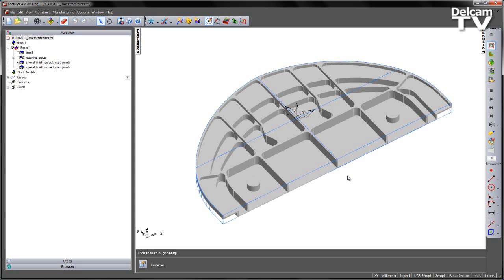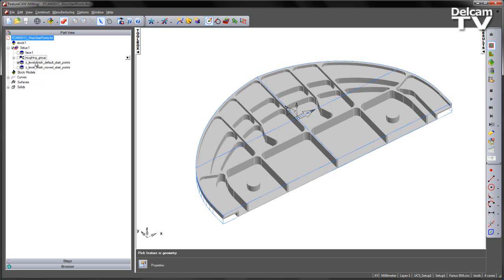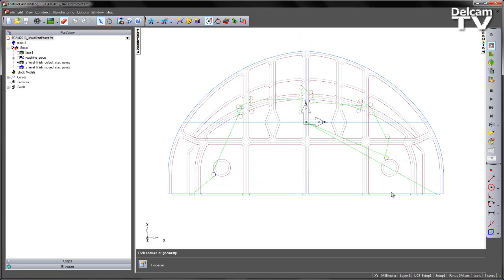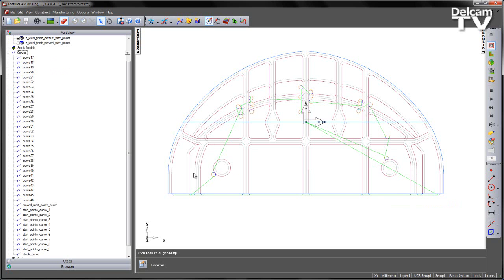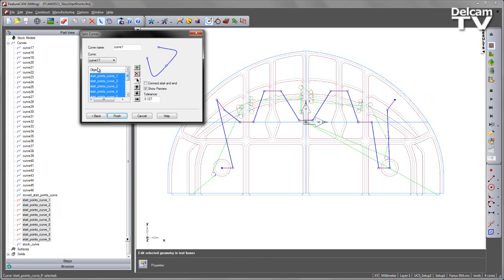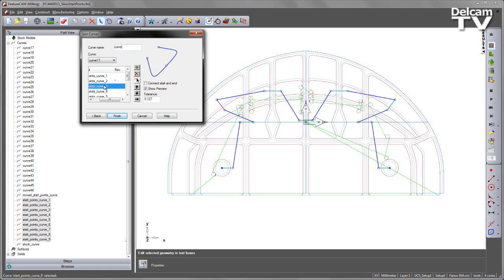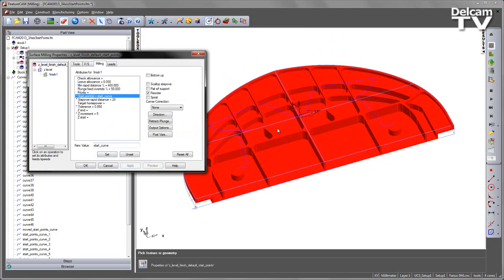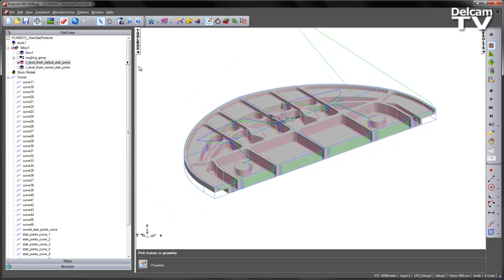3-Axis Start Points - FeatureCAM 2013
In FeatureCAM 2013, the default start points of a number of finishing strategies can now be overridden.  These strategies include Z-level finishing, 3D spiral between two curves and 3-axis swarf.